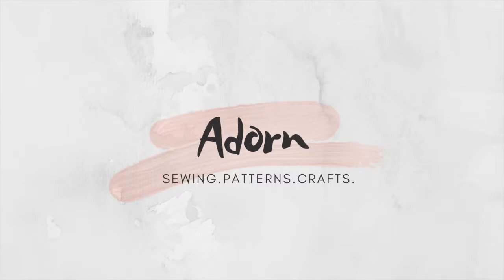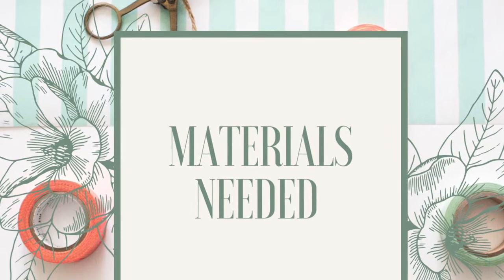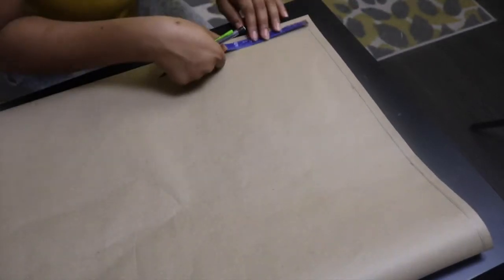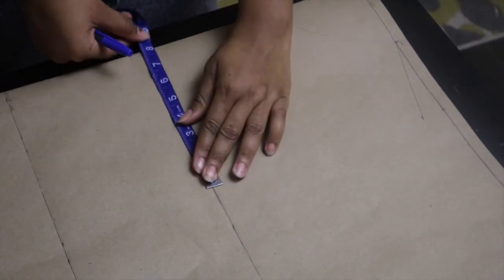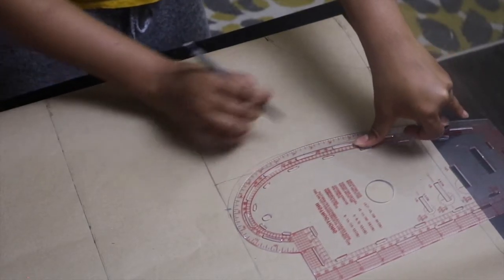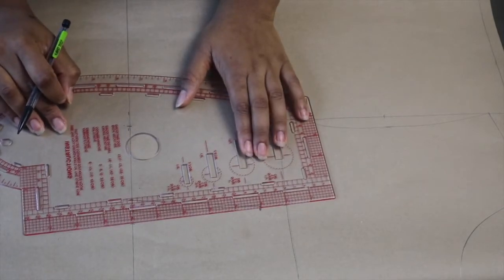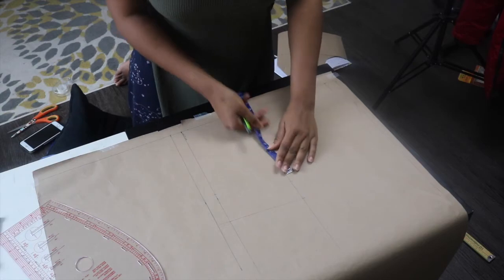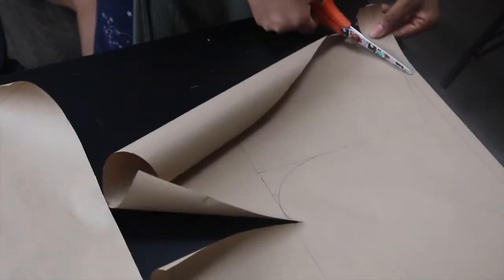HOW TO: MAKE A WRAP TOP. BEGINNER FRIENDLY. Summer Series - E01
Hi guys!
Welcome back!! It's been so long!! Too long since I put up a sewing tutorial. I'm back and by God's grace, I'm ready to go and be consistent. And it's SUMMER! Finally. Ya'll I have so much content coming up! Thanks.

This is a wrap top pattern I made a while back, very easy follow along tutorial but guys guess what? I totally forgot I was filming when I actually started sewing (life of a YouTuber eh?) well no worries, I made a ton of these wrap tops since then and I filmed cutting the peplum, cutting the sleeves and putting it together! it's a good thing I made this style a lot because I figured out the best and easiest way to sew this with no mistakes, so stay tuned and thanks for watching!